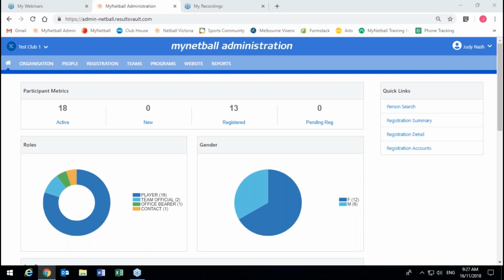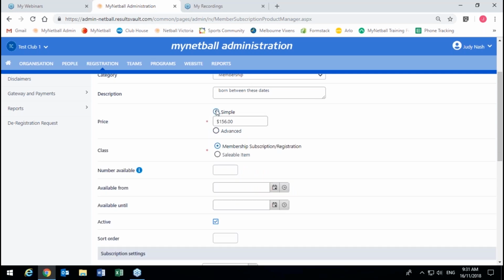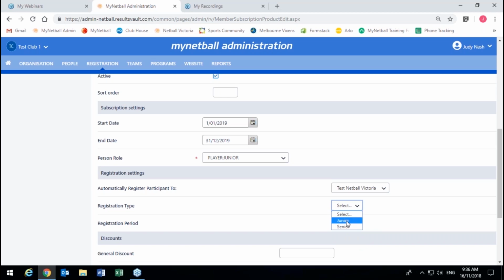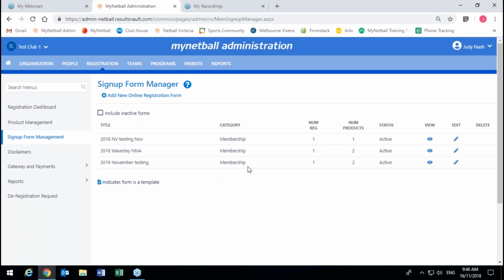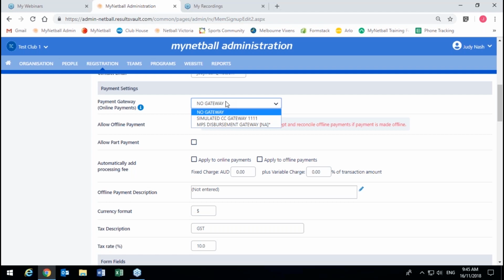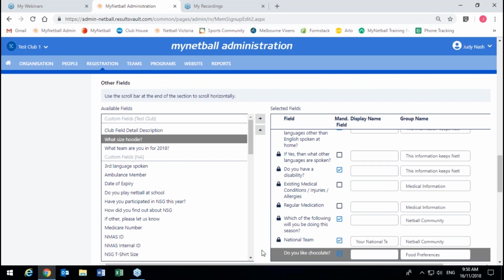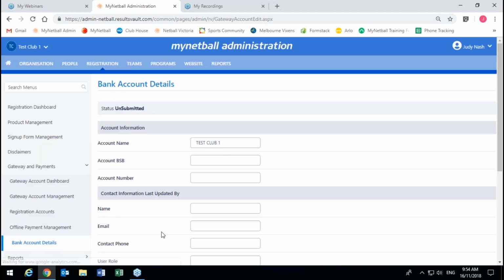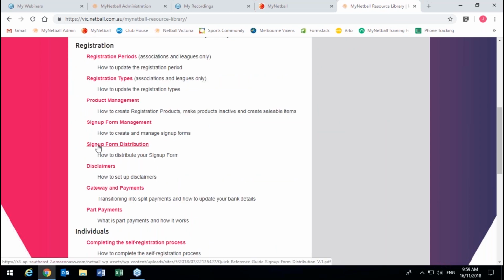Setting up registration product and sign up forms